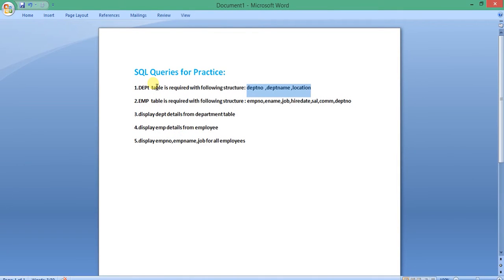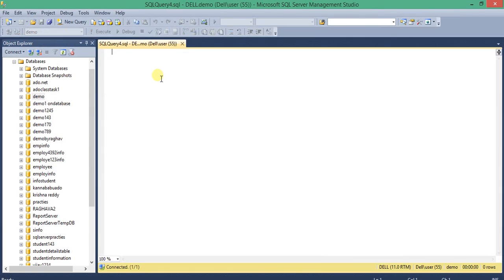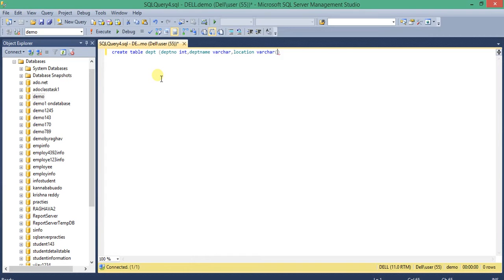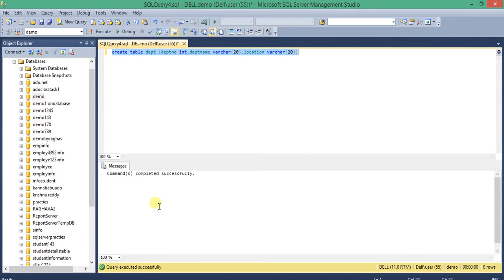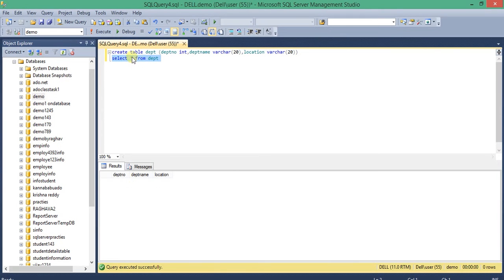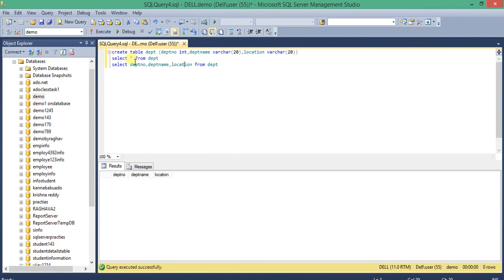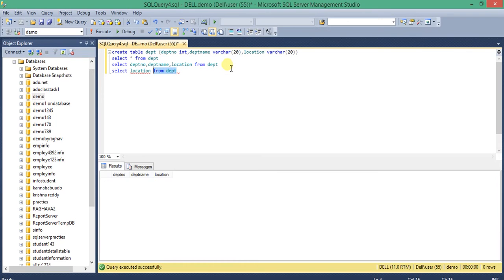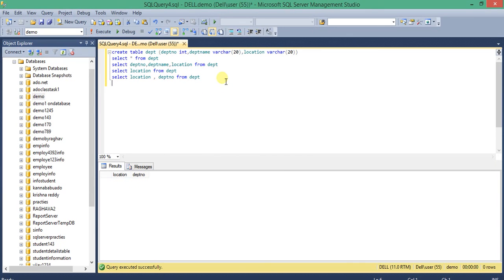how to create a table and how to get require columns from that table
This video helps to easily learn how to create a table of database in SQL Server Management Studio and how to get required column from this table . Please watch the video carefully and share us your feedback with, this helps us to improve and help people who are seeking for.